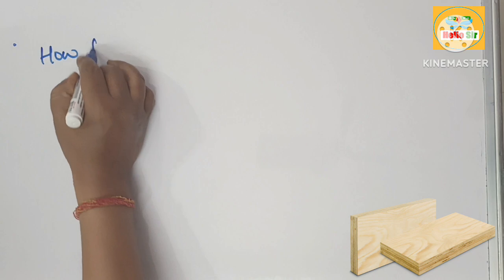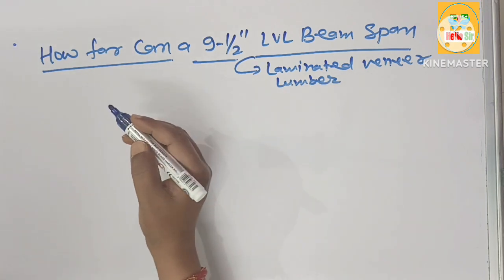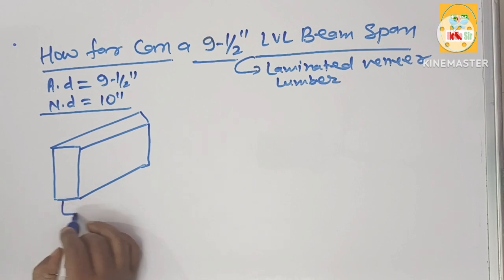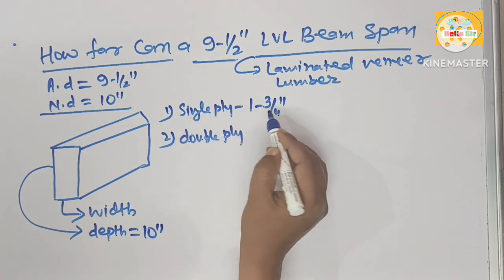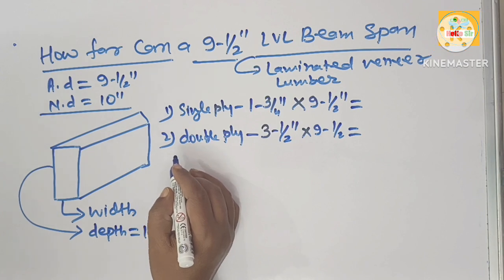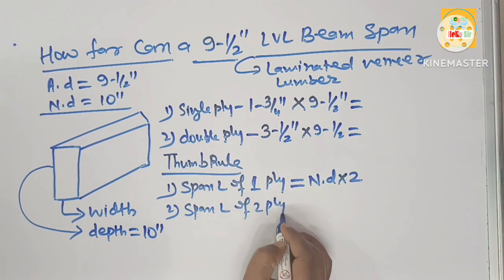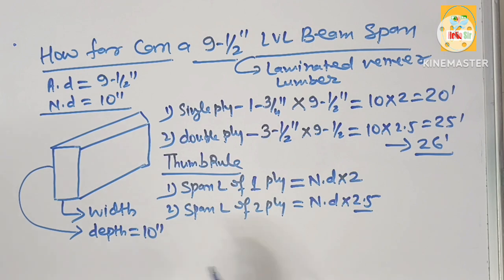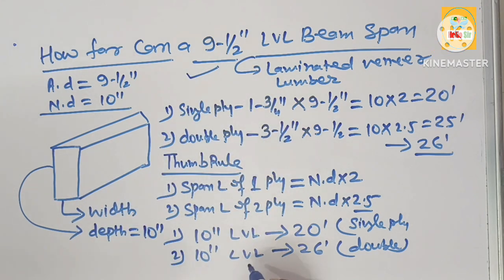How far can a 9-1/2" LVL beam span | The maximum span length for a 9-1/2" LVL beam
@HelloSirJi How far can a 9-1/2" (single & double plies) LVL beam span without support. Maximum span of the 9-1/2" LVL beam.

The maximum span for a 9-1/2" LVL (Laminated Veneer Lumber) beam without support would depend on various factors including the species and grade of the LVL, the load it needs to support, and the building codes and regulations in your area. In general, a 1-3/4" LVL beam with 100% load duration at a depth of 9-1/2" will span up to 20 feet, while a 3-1/2" LVL beam at a depth of 9-1/2" will span up to 26 feet.

A single ply or 1-3/4” LVL beam with 100% load duration that is 9-1/2” deep will span up to maximum distance of 20', while a double plies or 3-1/2” beam that is 9-1/2” deep will span up to maximum distance of 26'.

Here's are the formula to determine span length for single ply (1-3/4") and double ply (3-1/2") LVL beam at a depth of 9-1/2" are following:

1. Maximum span length for single ply beam = nominal depth x 2, such as span = 10" × 2 = 20 feet
2. Maximum span length for double ply beam = nominal depth x 2, such as span = 10" × 2.5 = 26 feet.